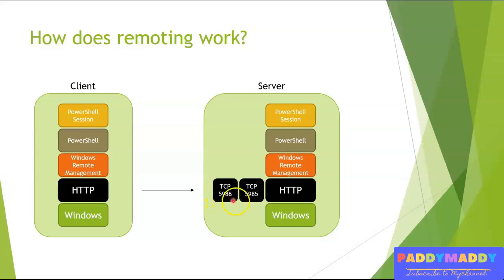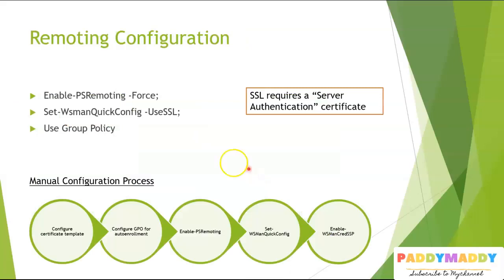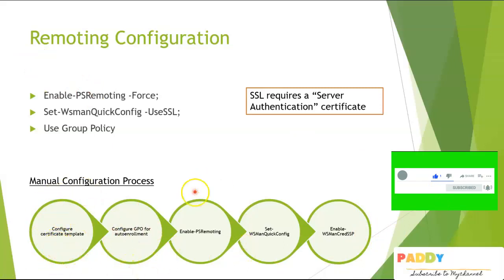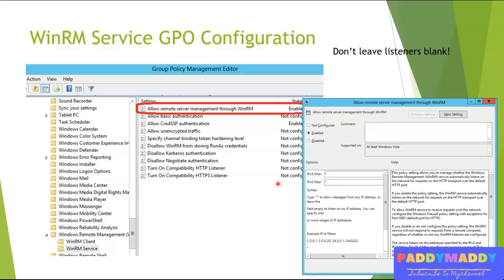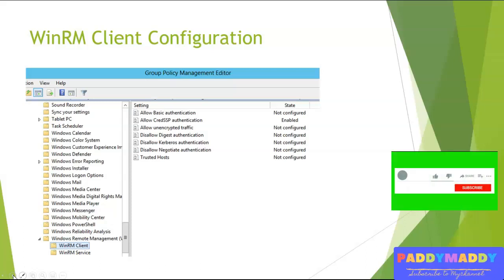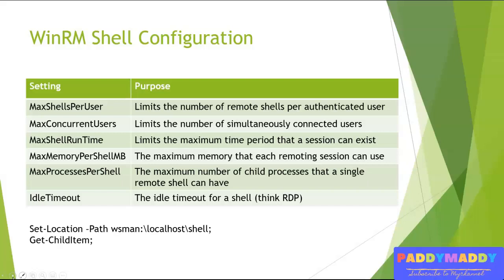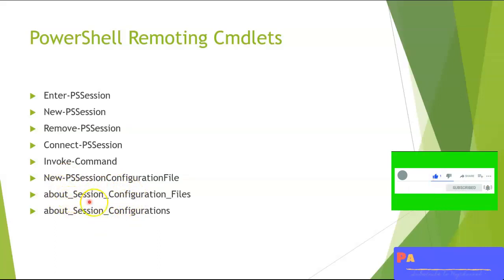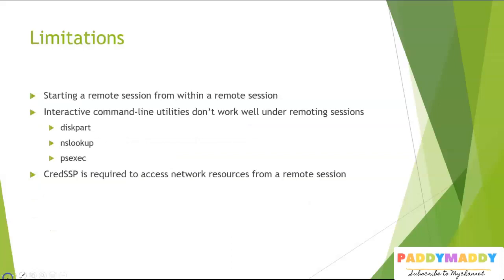How to Enable PSRemoting Locally and Remotely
Powershell PowerShell Remoting
How to Enable Powershell  Remoting PSRemoting Locally and Remotely